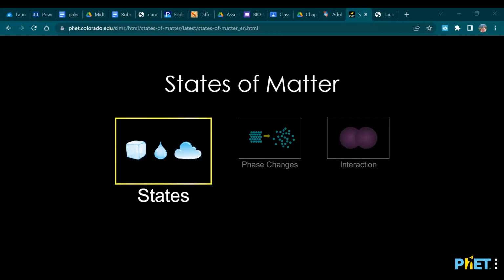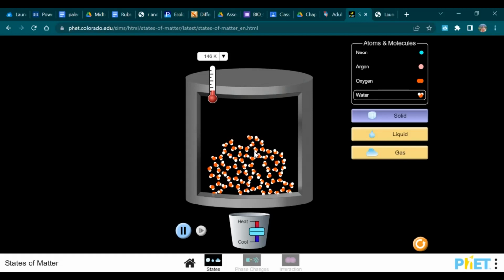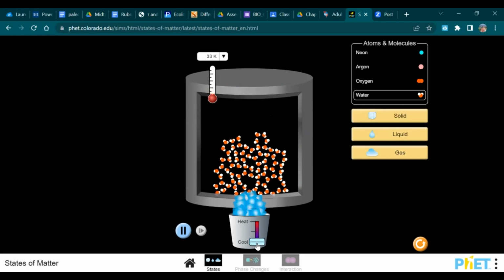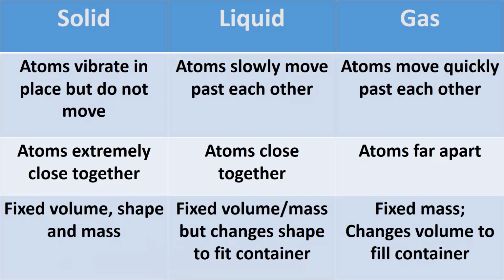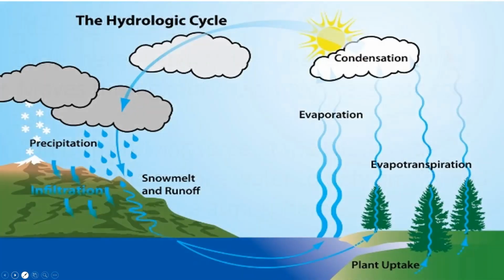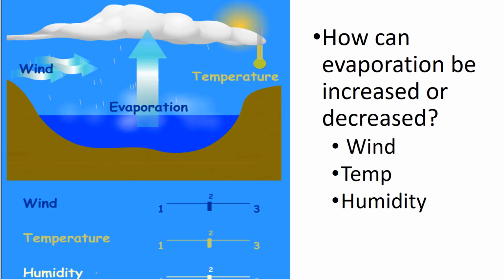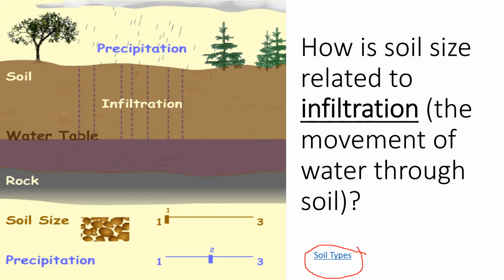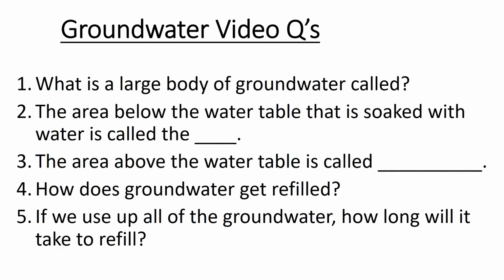The Water Cycle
States of Matter PHeT simulation, the water cycle, specifics on infiltration vs runoff, respiration and photosynthesis and transperation